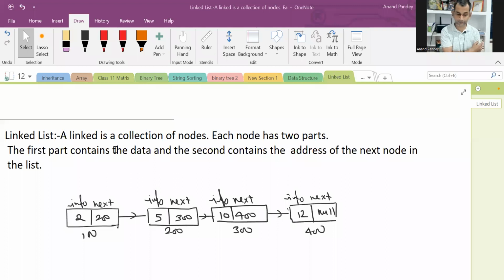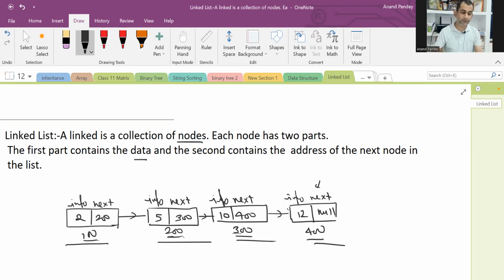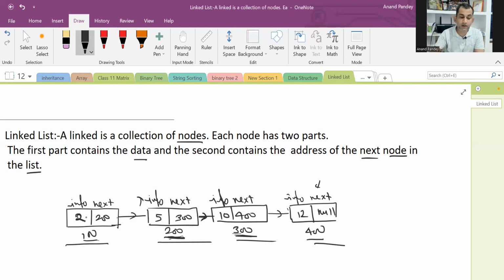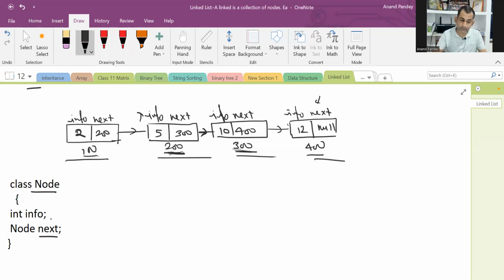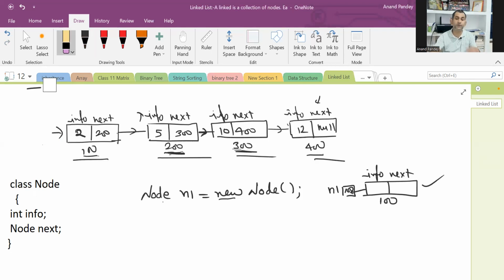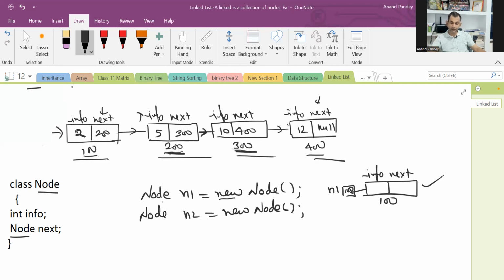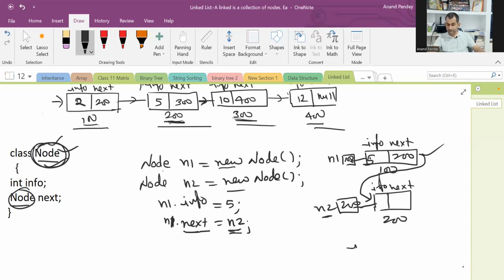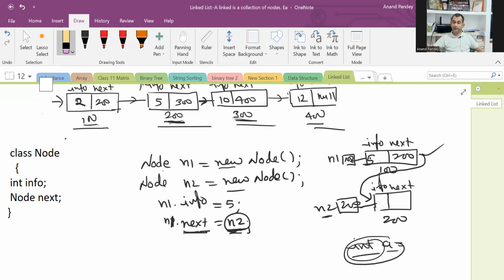Linked List -Introduction (ISC Class XII)